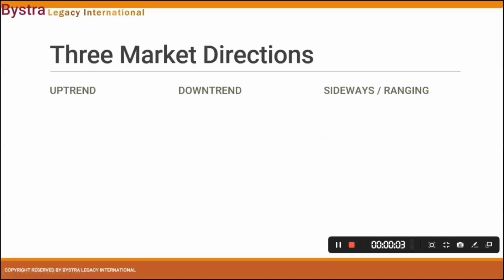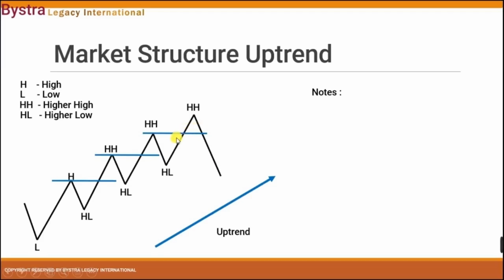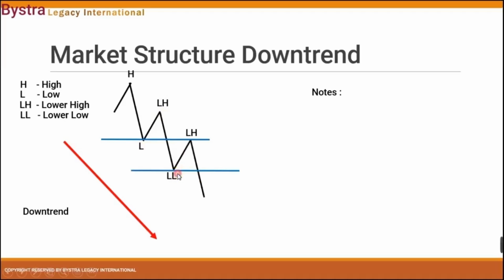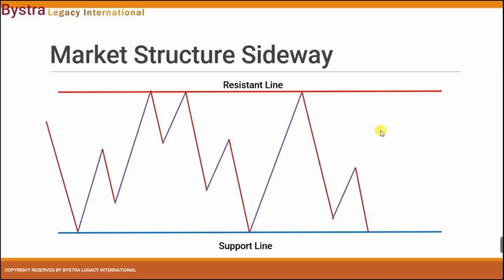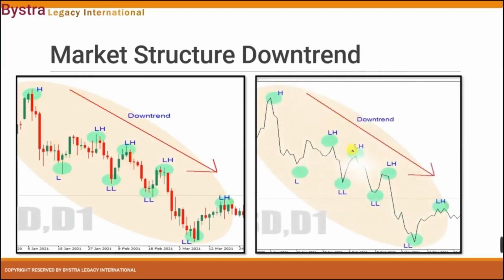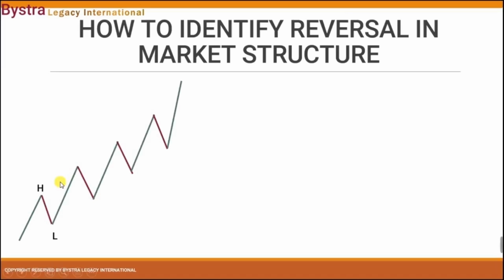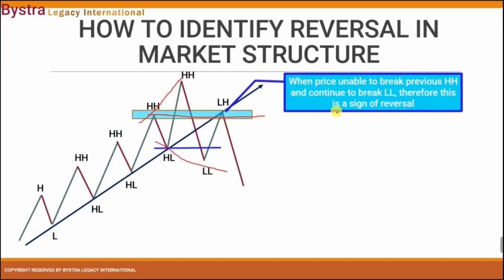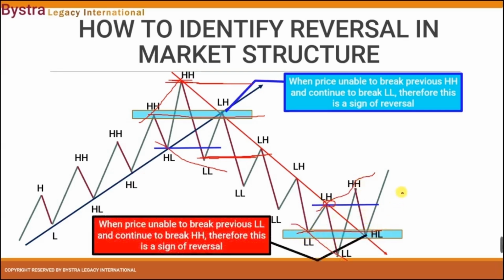Video 4 - Market Structure